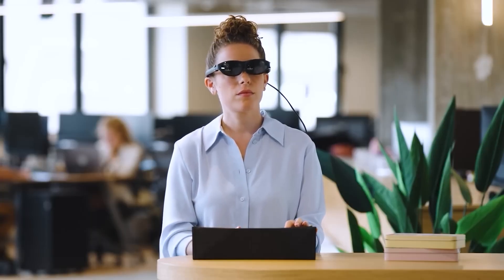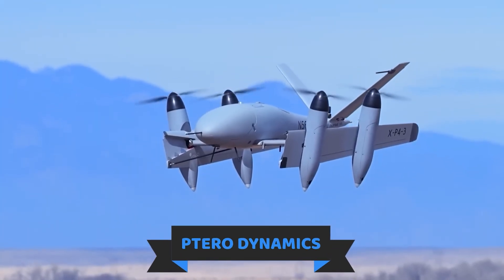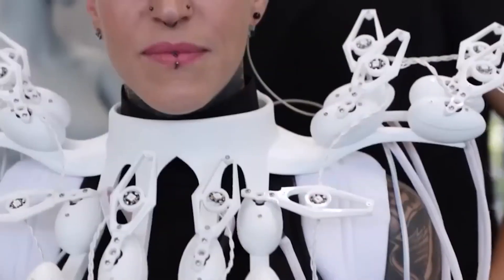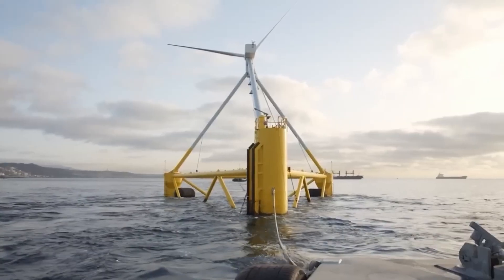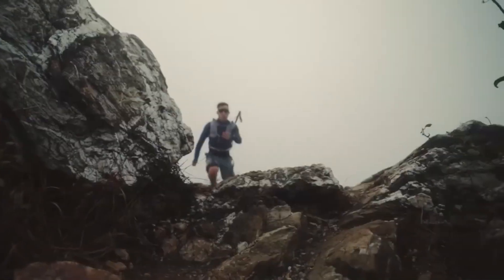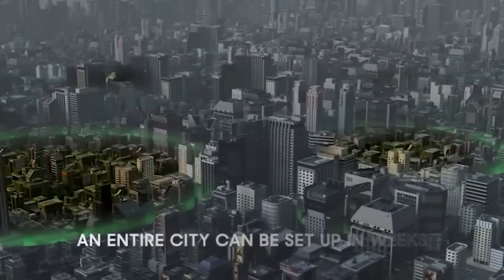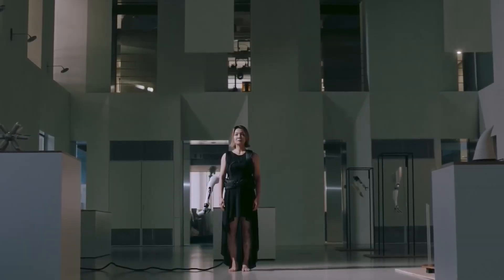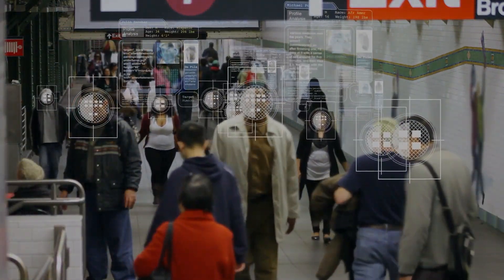15 Cool New Technology Inventions 2024 That Will Change The World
Welcome. In this video, we'll explore 15 cool new technology inventions in 2024 that will change the world.
Humanity's inherent curiosity and creativity have served as the driving force behind countless scientific and technological advancements. From the rudimentary yet transformative stone tools to the invention of the wheel and culminating in the development of complex machinery, these breakthroughs have laid the foundation for the modern world.
Each innovation builds upon past successes, propelling us toward prosperity and actively shaping the future. This relentless pursuit of progress has significantly reshaped our world, leaving an undeniable mark on every facet of our lives.
The pace of technological advancement has accelerated dramatically in recent times. Every day, news of groundbreaking inventions and substantial improvements across various fields is reported. The vast and diverse landscape of emerging technologies holds immense promise, with each innovation harboring the potential to impact our way of life significantly.
However, amidst the constant stream of announcements about futuristic upgrades and captivating gadgets, it's easy to lose sight of the incredible progress unfolding around us.
Let's explore 15 specific technological inventions that have the potential to dramatically reshape our lives in the years to come. Take advantage of the chance to glimpse tomorrow's world today.
▶️ 00:00 New Technology Inventions 2024
00:17 Space Top
01:07 6th Finger Project
01:58 Ptero Dynamics
02:40 Stock Cam
03:33 Pangolin Scales Dress
04:25 Direct Drive Diablo
05:00 Pivotbuoy
05:49 Soft Robotic Hearts
06:41 Hypershell
07:40 Bombora Mwave
08:22 Ample
09:20 The Cryptide Sneaker
10:14 Jr West Human Machine
10:54 Jizai Arms
11:45 4Active